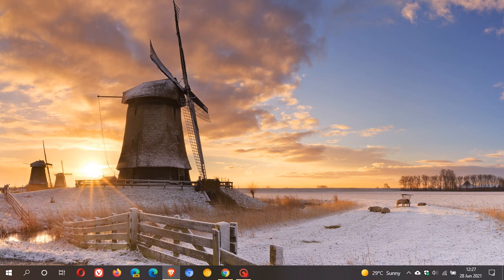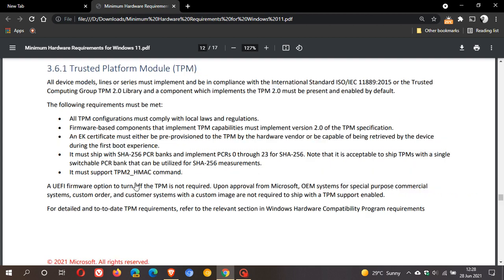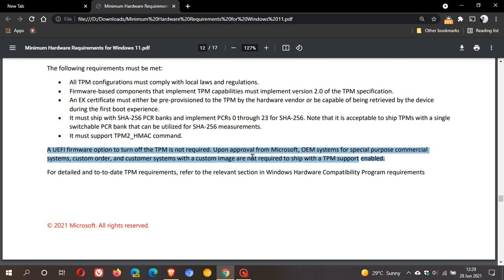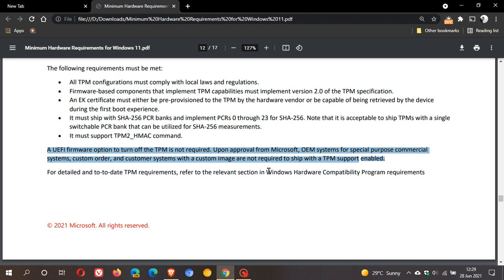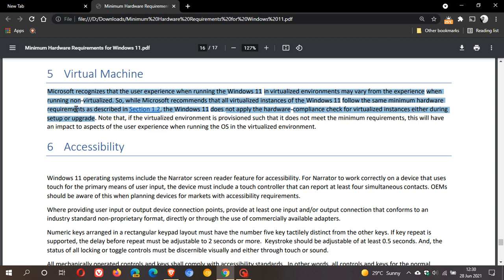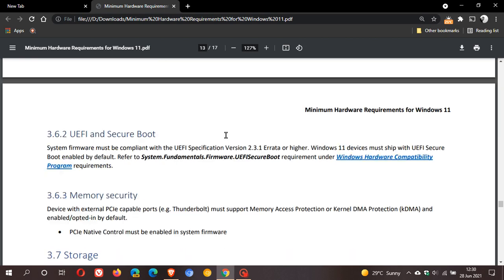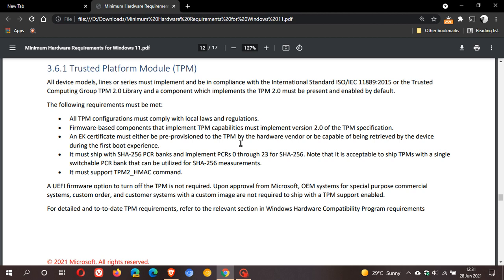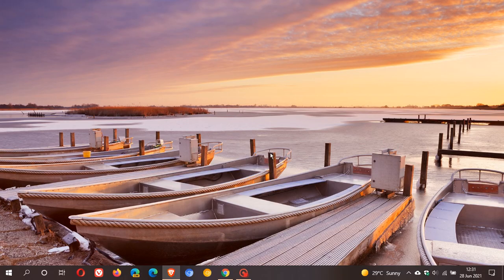Is TPM really a necessity to upgrade to Windows 11...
In a new document from Microsoft It turns out that TPM is not mandatory for all pc's.